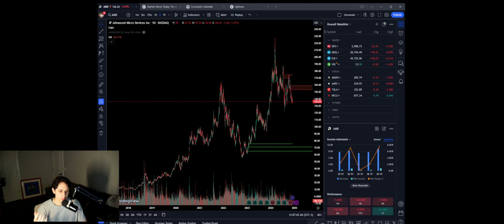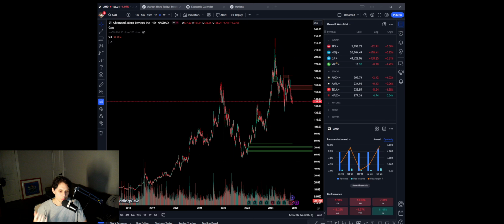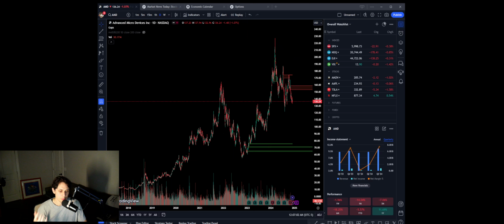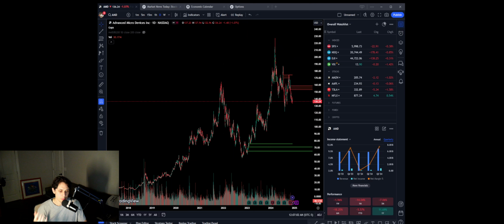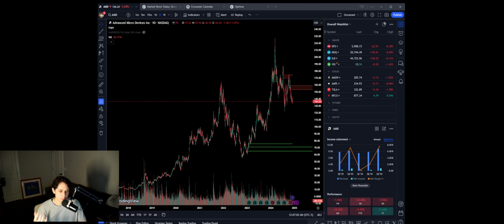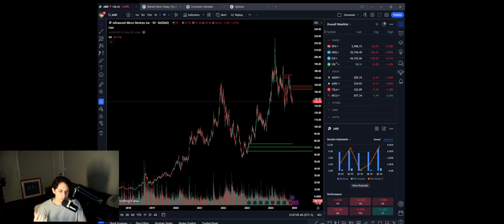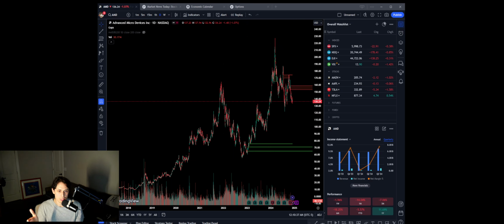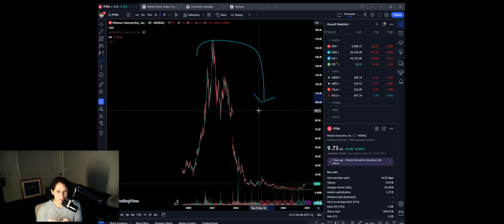beginner trading 101 - the most simplified way to trade and invest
I’ve set up a new Discord server where you can ask questions anytime. I’m typically active and happy to help!

Hey y’all, here's a quick rundown of how I pick stocks and evaluate them from both a technical (chart) and fundamental (financials) perspective. First, I always look at how a stock fits into its sector and index because it’s going to be influenced by those as well. Then, it all comes down to the chart—understanding support and resistance levels, trends, momentum (like RSI), fair value, and volume profile. Oh, and I can’t forget trend lines and price patterns that signal bullish (upward) or bearish (downward) moves supply & demand zones. I'll cover those in another video in more detail!

Next up, I focus on revenue growth and profits. Is the company growing and stealing market share? And more importantly, is it doing so in a way that’s profitable for investors? I check out metrics like price-to-earnings (P/E), price-to-sales (P/S), and PEG (which combines growth and P/E) and compare those with its peers to see if it’s over or undervalued. I also ask if the company has a competitive edge—something that will help it defend its market share, revenue, and profits. This could be a strong brand, network effects, economies of scale, or regulation. Lastly, I look at the company’s leadership and whether the management team has incentives to drive profits and ultimately increase the stock price/shareholder value.

One thing that’s more relevant than ever these days is social media. How much buzz is there around the company or industry? If people are talking about it and getting hyped, it probably means there’s a positive trend. And if they’re really pushing it online, saying it’s going to the “moon,” then there’s likely some short-term profit potential in that hype. Just don't be late to the party or you'll likely get dumped!

Hope you enjoyed! Let me know if there's anything you want me to cover next!